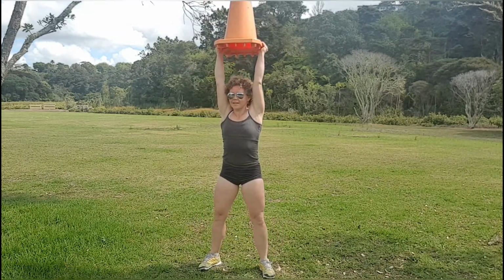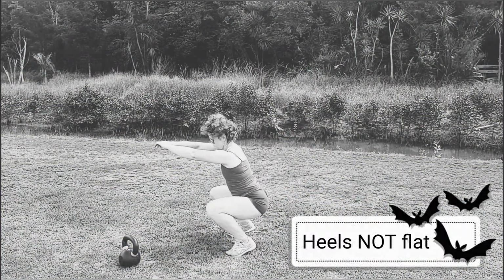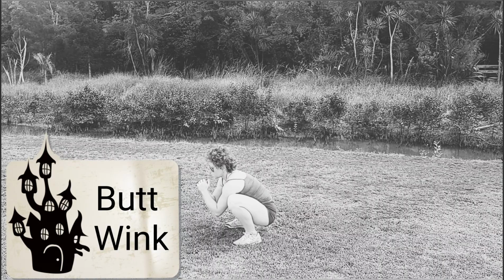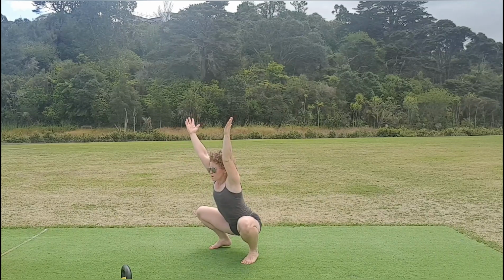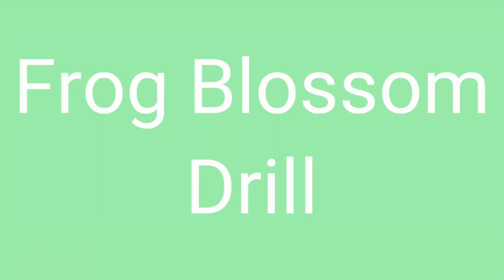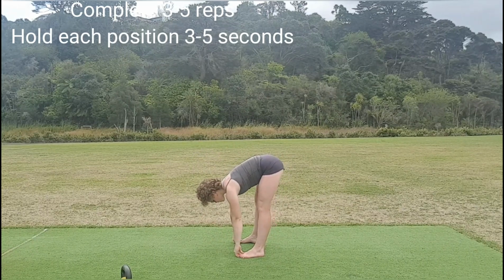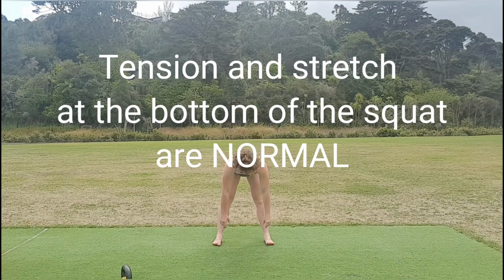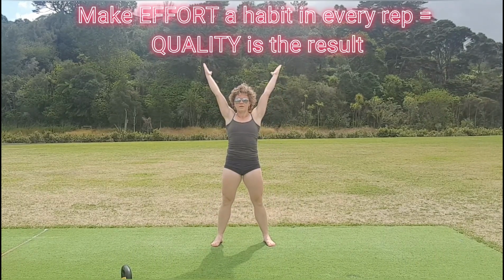How to Achieve Your Best Squat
How do you achieve the perfect squat?

You might think I will rattle out a list of complicated stretches and drills that you need to do.. But no.
The secret to the squat is reversing the insidious habits of slouching and collapsing, the habits we pick up from sitting on comfortable things all day every day.

The nature of the squat is the opposite of the chair. You are NOT meant to collapse into a squat. There's an inordinate amount of tension in the bottom of a good squat. In your glutes and hips - for pushing the knees out, in your mid-back - for keeping you upright, in the shins - for keeping heels down. All those must be present, and ARE present in every single squat your see me do. Every. Single. Squat. Looks effortless? It isn't.

There's effort and a stretch. And if you embrace the tension rather than trying to escape it into the land of slouchy comfort - you too will have the squat of the Champions.

Please let me know if you have any questions and I'll make a video answering them!

Yours in health and fitness

Kat